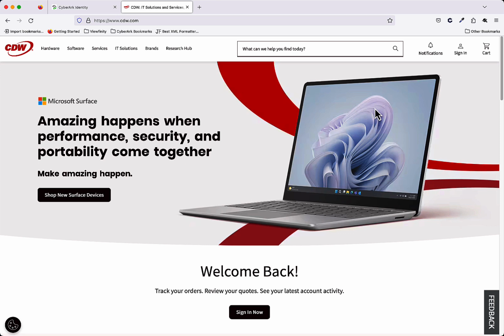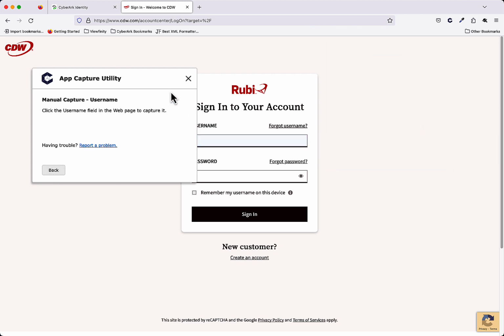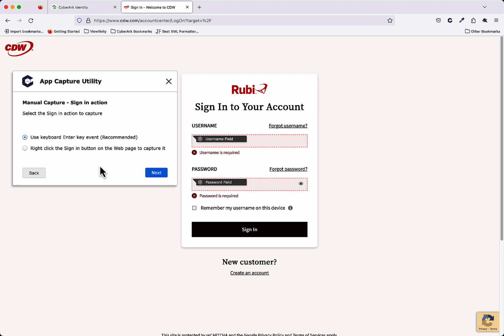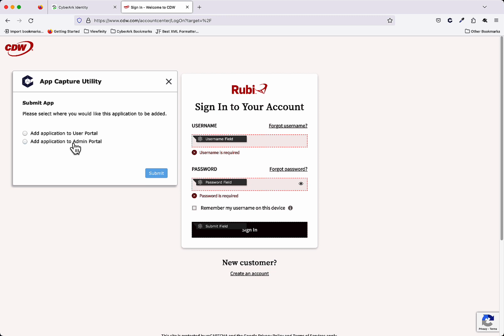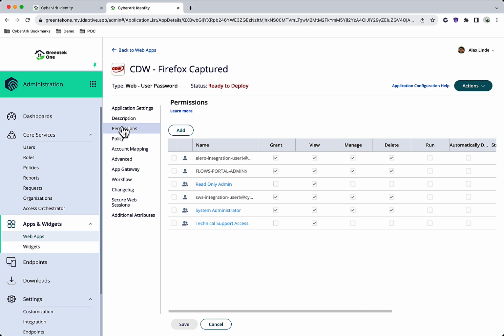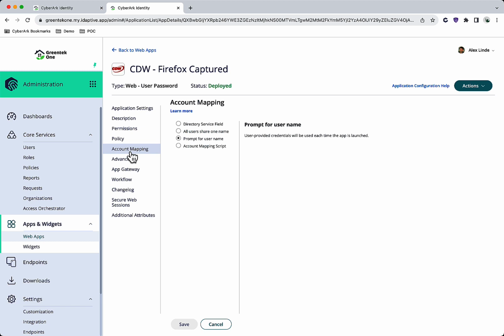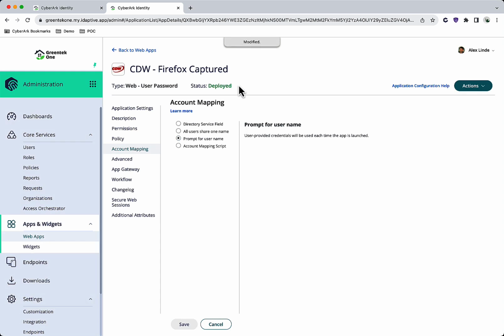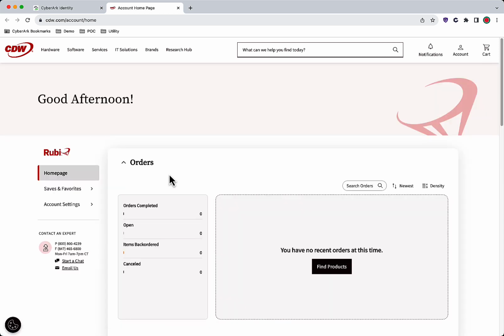Tutorial: CyberArk Identity Firefox App Capture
The App Capture feature is an administrator tool used when the browser extension does not properly capture the username and or password fields. This video walks through the steps for capturing and making it available to end users.